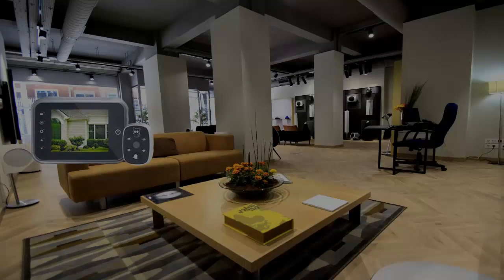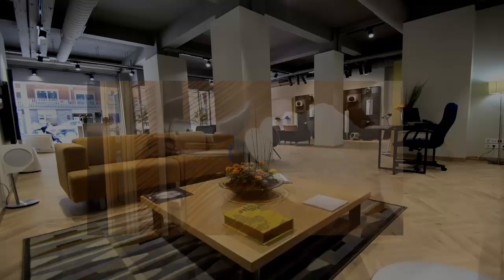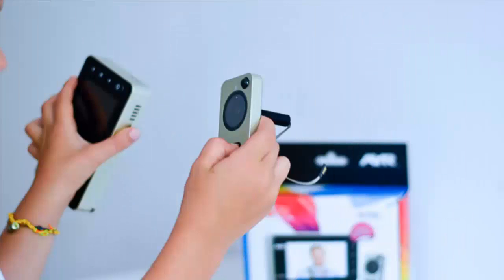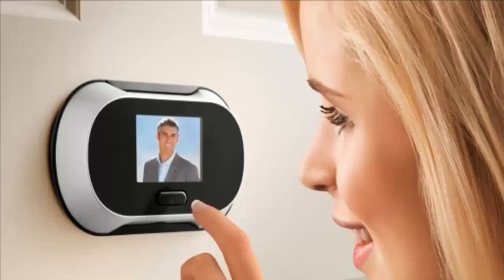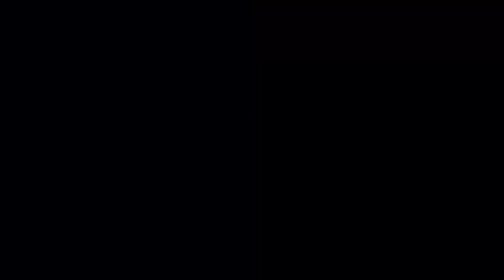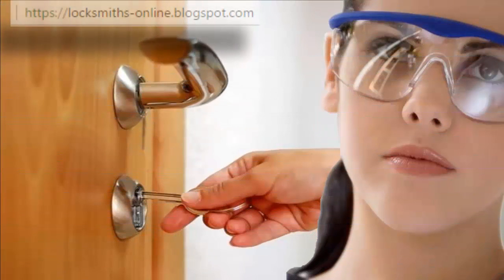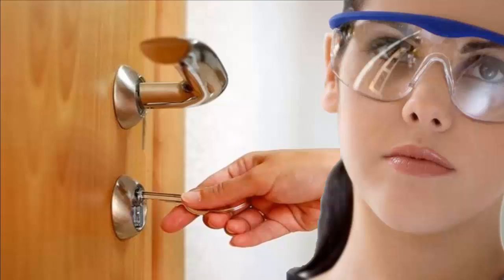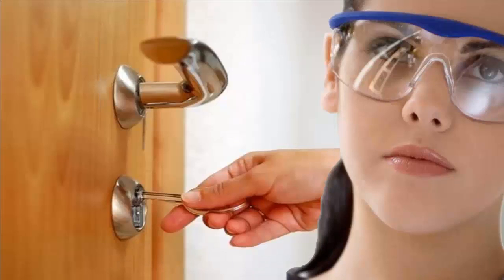new security system with vision goggles digital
Today we can find on the market numerous security systems to protect our home or our business, systems of high safety and efficacy that do not leave indifferent anyone crazy until the most experienced caco.

And it is that that is all about innovation in the sector of hardware, theft, robbery and search is more difficult and even impossible to perform.

Speak in his day known invisible locks, a system of lock of high security impassable and that makes necessary a specific for their possible opening type key since this can block the door immediately.

.l
new security system with vision goggles digital for use in all types of doors 2017.
new security system with digital glasses for all types of doors.